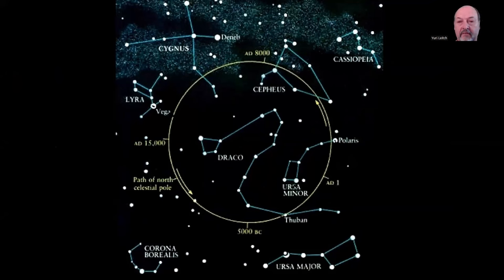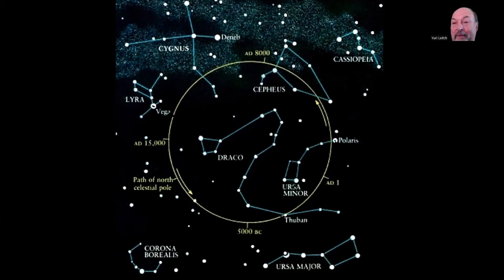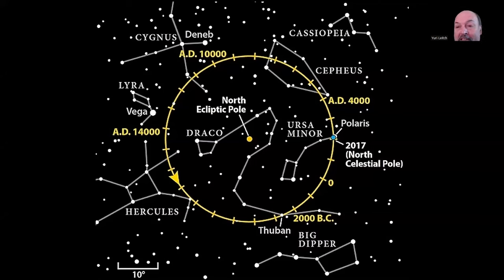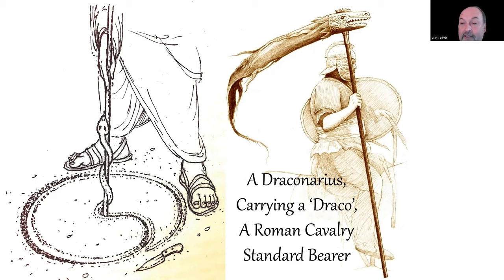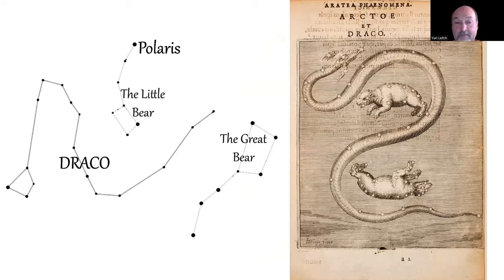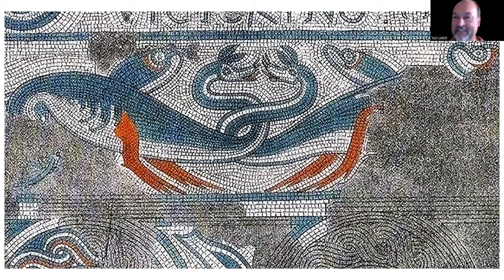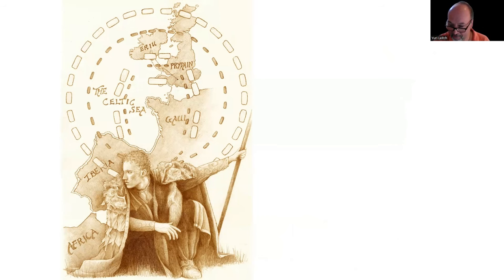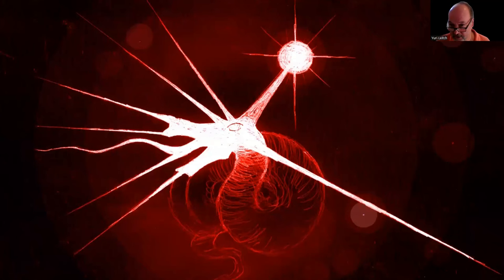Pendragon ~ Celtic & Arthurian Star-Lore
Here is a presentation about the importance of the constellation of the dragon, Draco, and its significance to the ancient world.  A look at how the dragon lore of Merlin evolved from Romano-British military symbolism - with short readings from Lludd & Llevelys, and the History of the Kings of Britain.